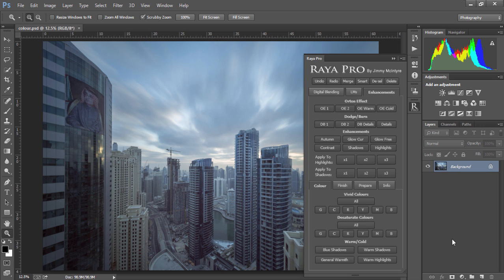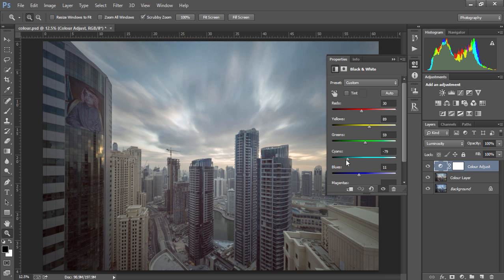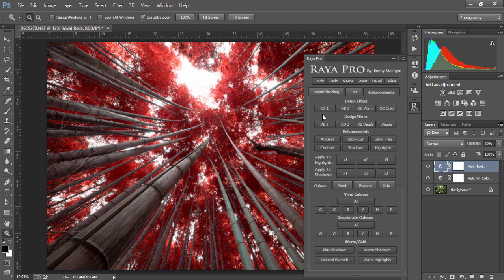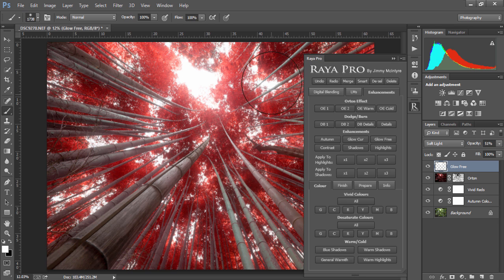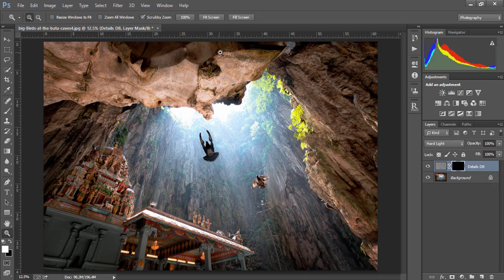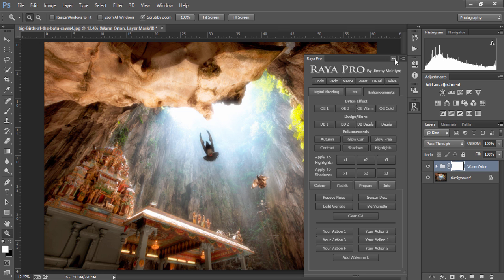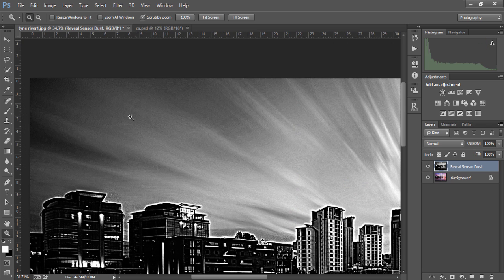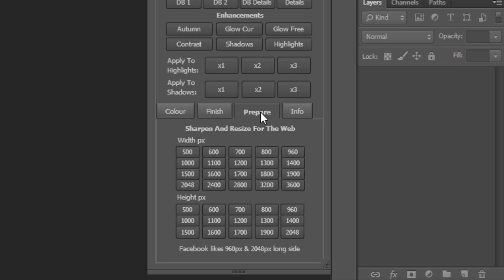Raya Pro - Beautiful Enhancements